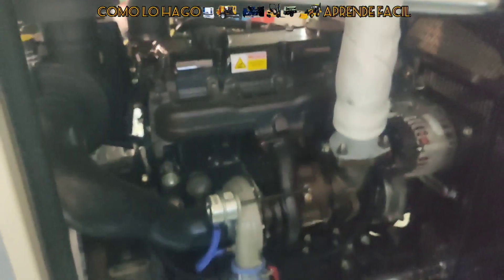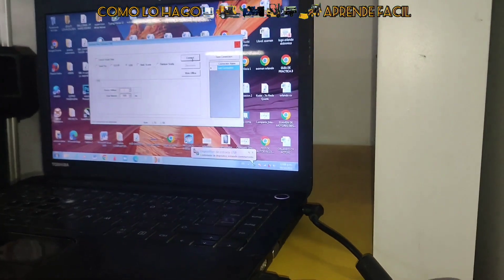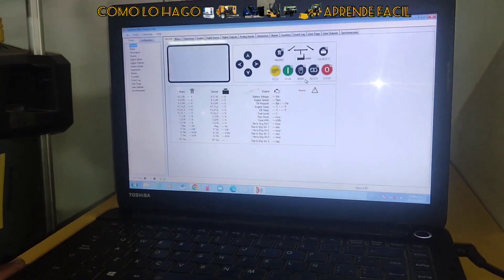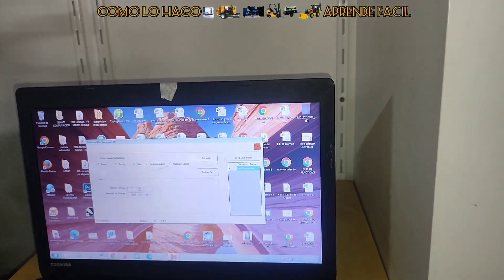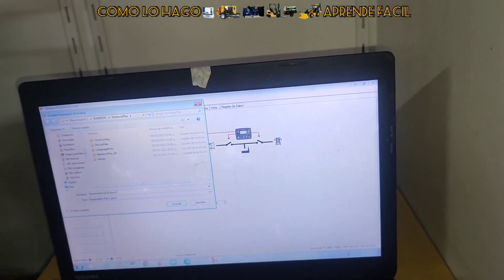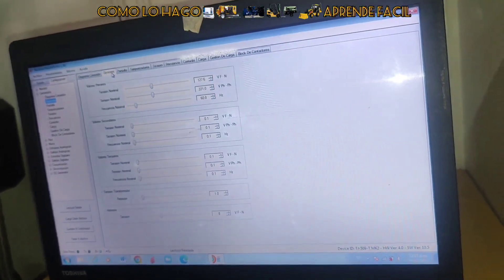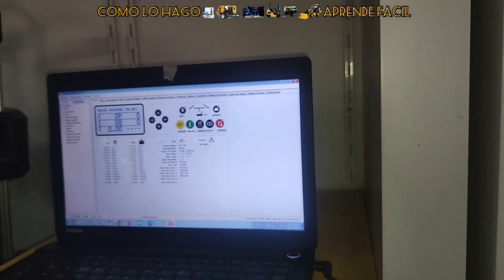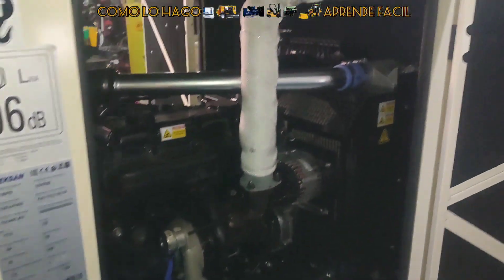CONFIGURACIÓN DE GENERADOR ELÉCTRICO TRIFÁSICO TEKSAN130KW CONTROLADOR TJ509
CONFIGURACIÓN DE GENERADOR
 ELÉCTRICO TRIFÁSICO TEKSAN
130KW CONTROLADOR TJ509

“COMO LO HAGO APRENDE FÁCIL”
PROCEDIMIENTO DE ARRANQUE.
VERIFICACIÓN DE PARÁMETROS PRUEBAS DE FUNCIONAMIENTO.
RECOMENDACIONES DE OPERACIÓN. COMO PONER EN MARCHA DIFERENTES EQUIPOS Y MAQUINARIAS. TEMAS BREVES PARA TENER EN CUENTA AL PONER EN MARCHA EQUIPOS DOMÉSTICOS Y MAQUINARIAS INDUSTRIALES. ARRANQUE RÁPIDO.
SOLUCIÓN DE PROBLEMAS E INVESTIGACIÓN DE AVERÍAS.
HAZLO TU MISMO.